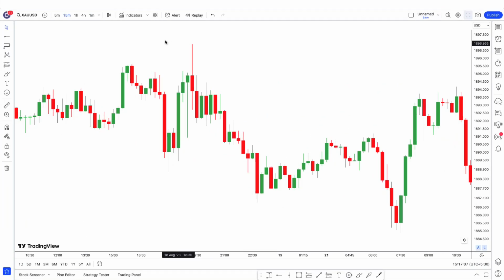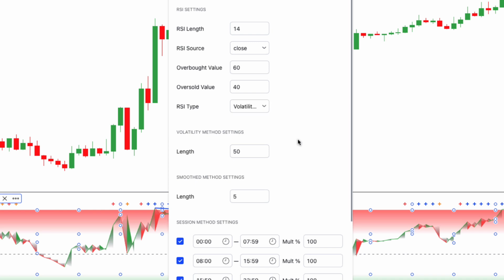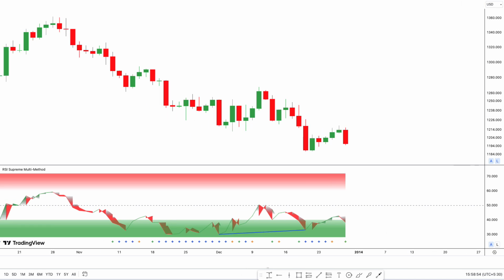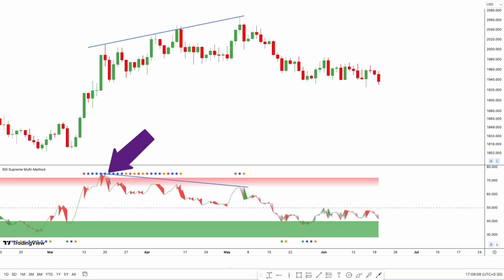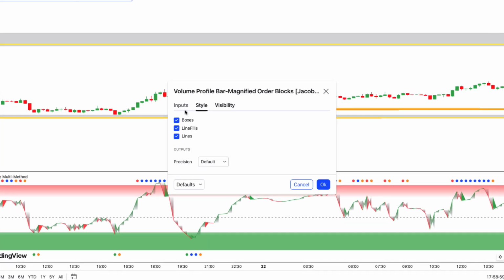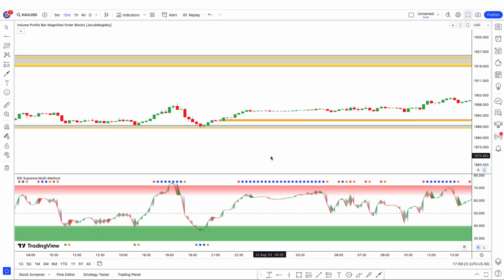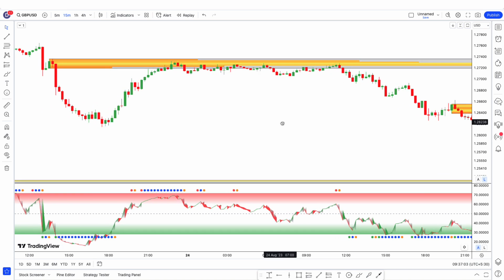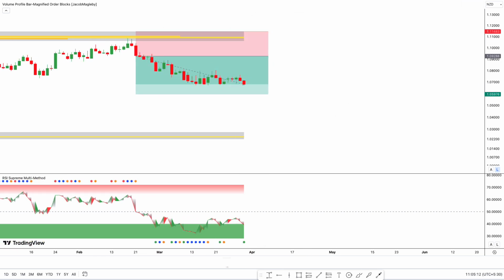Revolutionize Your Trading Strategy_Introducing the Superior TradingView Indicator with 99% Accuracy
In this video, we're going to be discussing the RSI Supreme Multi Method – a trading strategy that could see you make a lot of money in the stock market.

We're going to be discussing the pros and cons of this strategy, and then going over some of the stocks that would be the best to buy using this method. If you're looking to make some money in the stock market, then be sure to watch this video!

In this video, we’ll walk you through : Introducing the Superior TradingView Indicator with 99% Accuracy

Risk Warning
In this video topic:---Revolutionize Your Trading Strategy
Introducing the Superior TradingView Indicator
99% Accuracy
rsi supreme multi method
traditional Relative Strength Index
day trading
tradingview indicator
S&P 500 Index
NASDAQ
stock trading
forex
tradingview
crypto
cnbc
Market accurate
Which indicator has highest accuracy in TradingView?
Which trading strategy is more accurate?
How to write a strategy based on an indicator TradingView?
What is the 1 minute Supertrend strategy?
most accurate indicators on tradingview